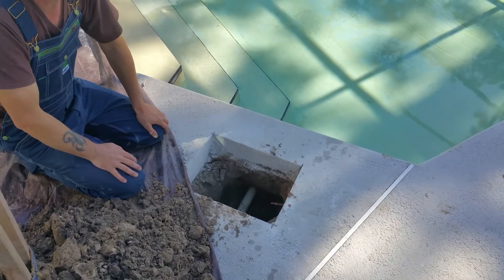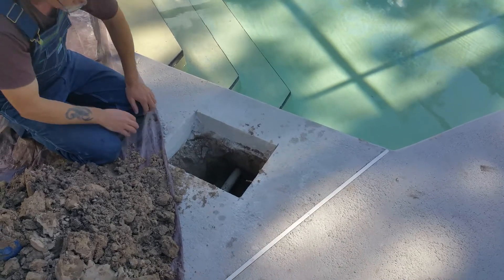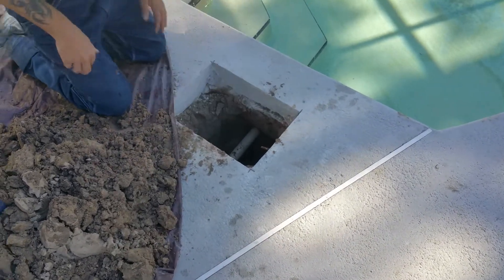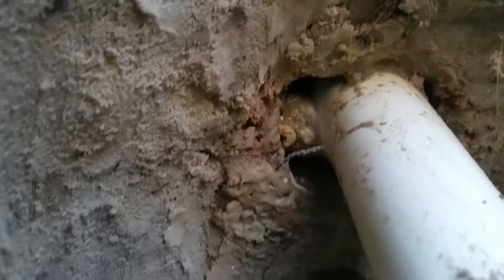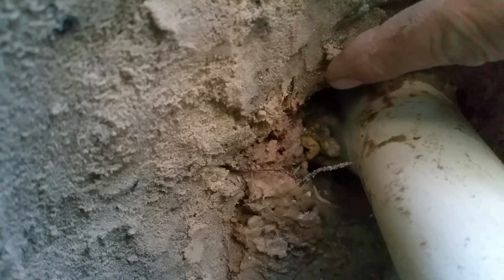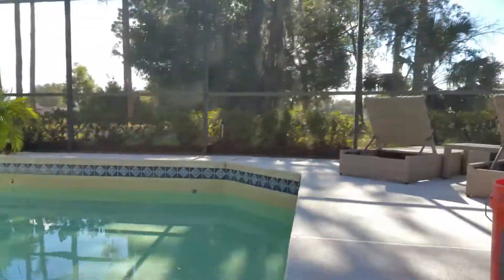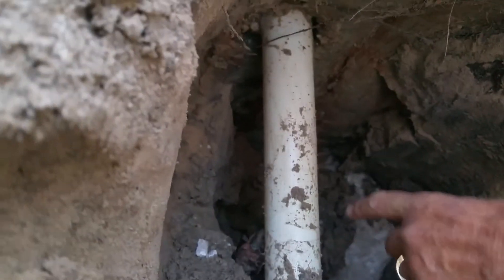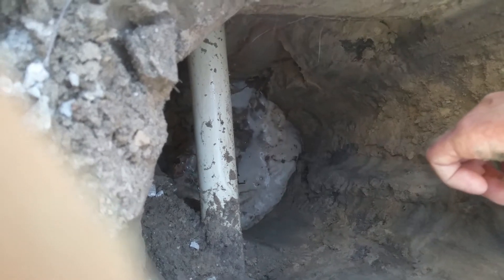Number one pool leak company in the state of Florida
Pool link repairs